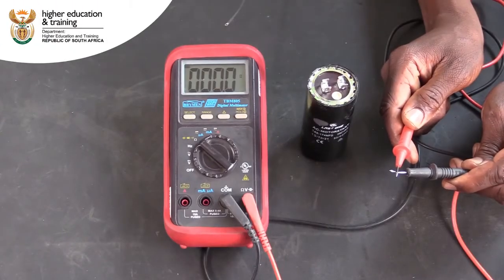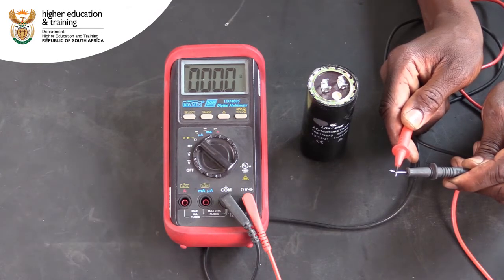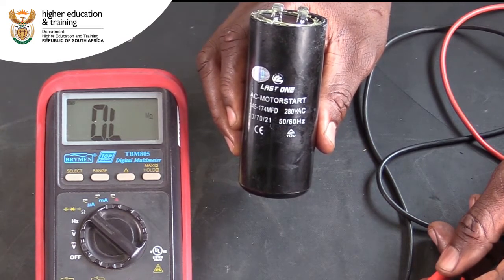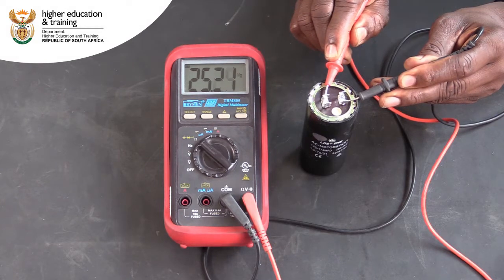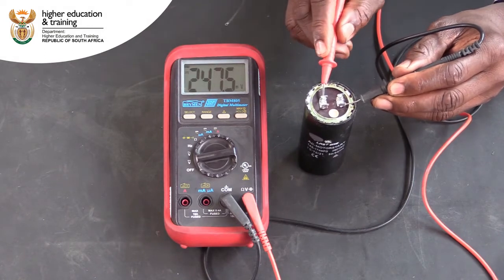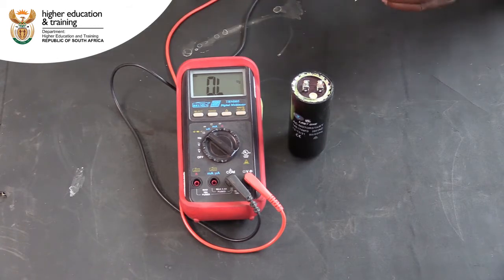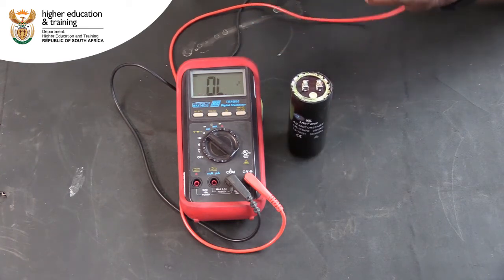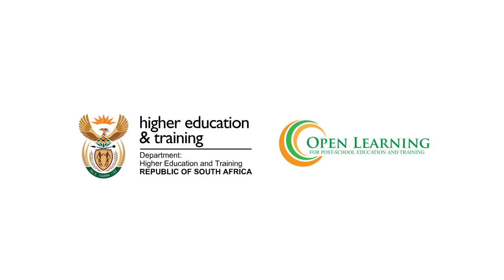05 03 01 VID002 Electrician Testing a Capacitor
Electrician Testing a Capacitor